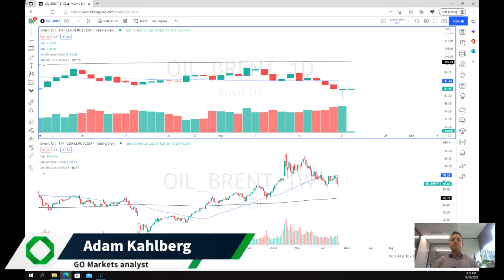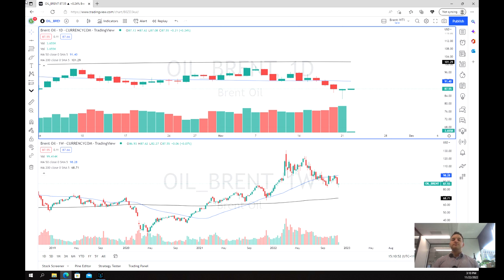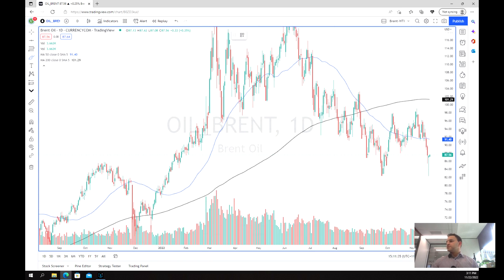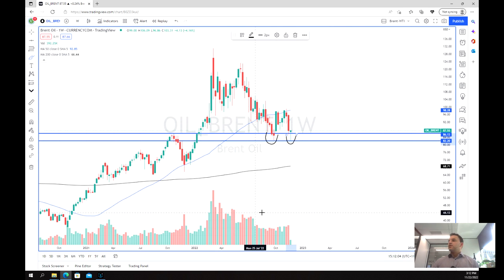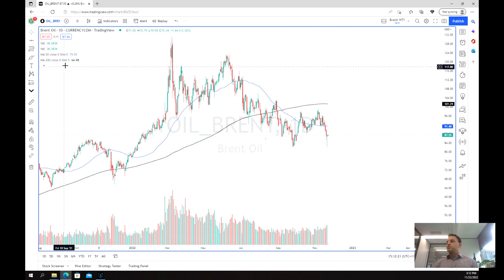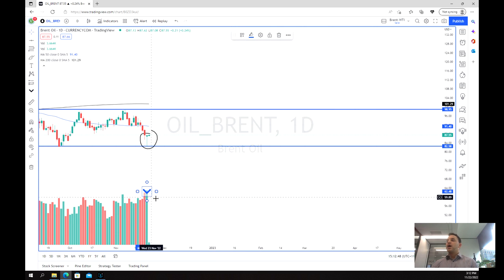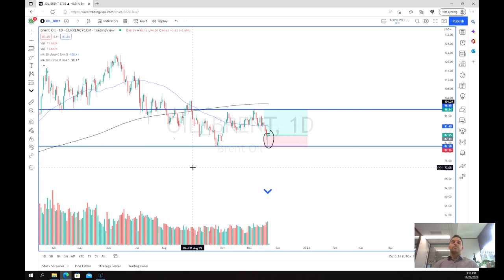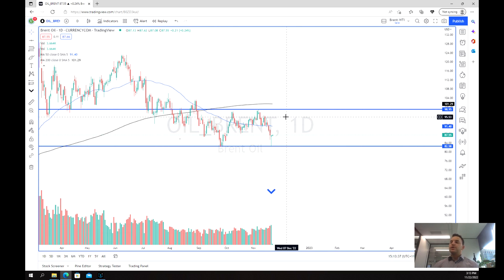What just happened with Brent Oil?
Brent Oil made a crazy move overnight after rumors were swirling that OPEC would be increasing its supply by 500,000 barrels a day. However, it later came out that the rumors were just that and the price reversed dramatically. With such a strong reversal a potential long opportunity has eventuated.